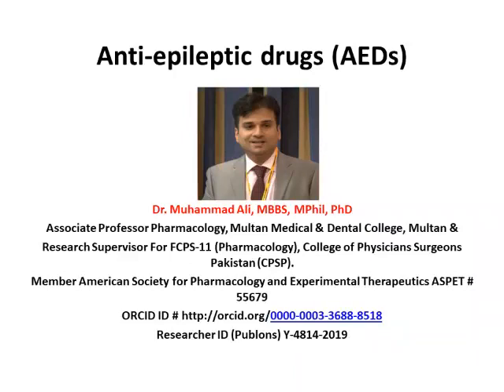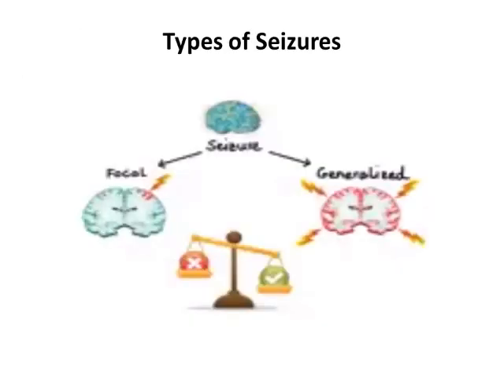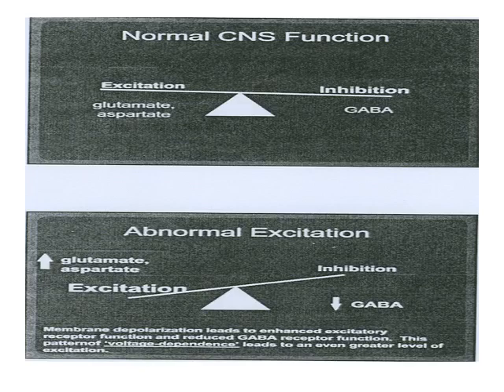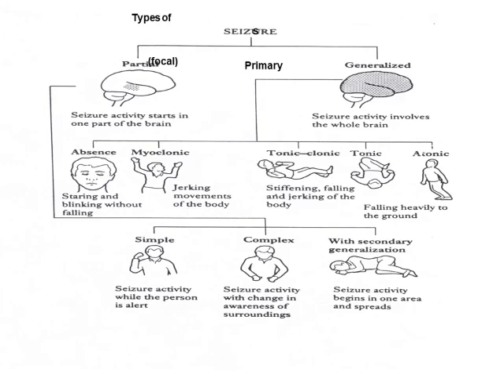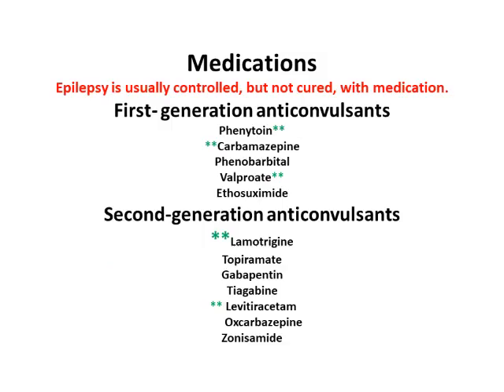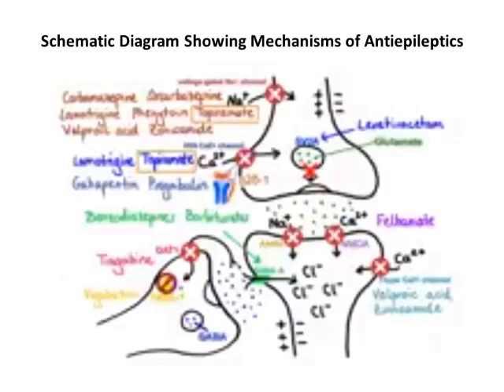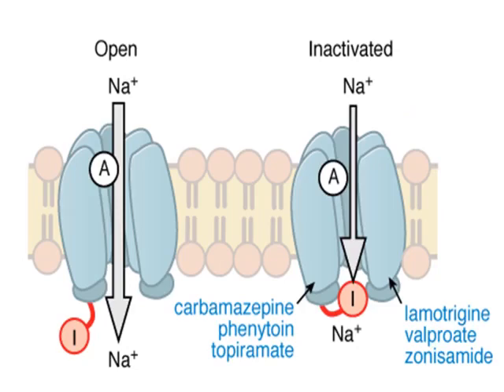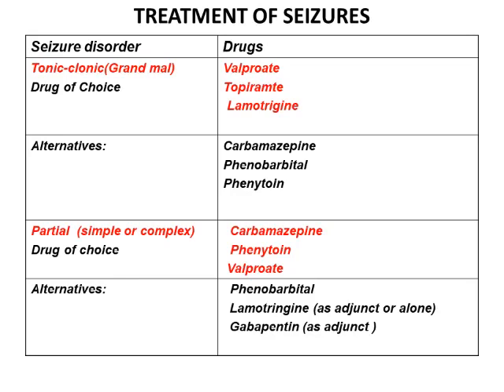Antiepileptic drugs (Part-1)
Description of epilepsy, types and causes. Classification, schemic understanding of mechanism of action of AEDs and their side effects.
Useful for MBBS, BDS, D. PHARM, DPT, MS (Nursing), FCPS, MPhil, PhD candidates and for USMLE & PLAB candidates as well.